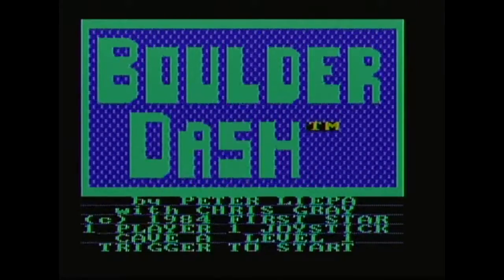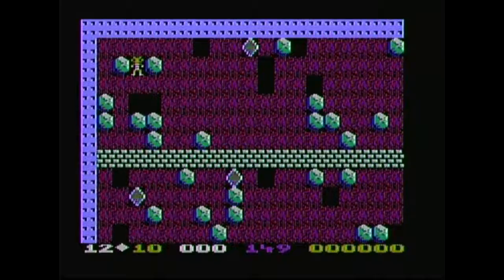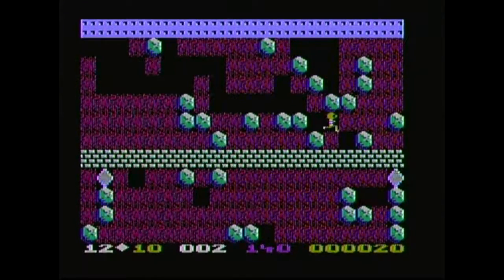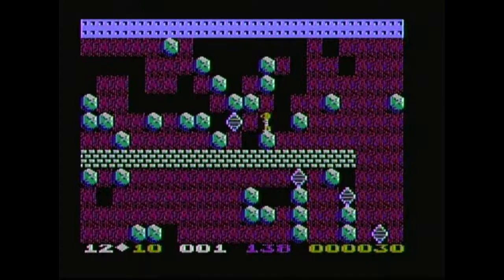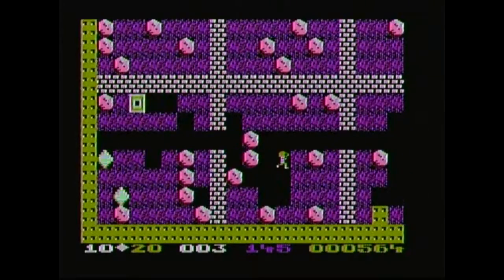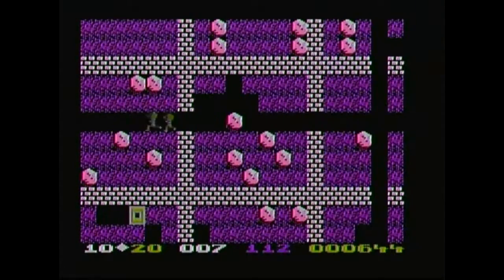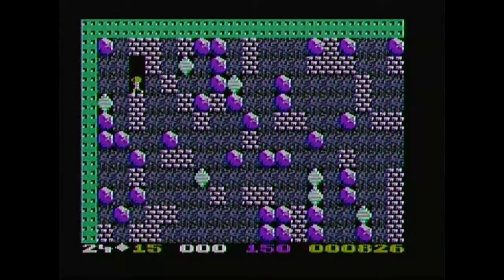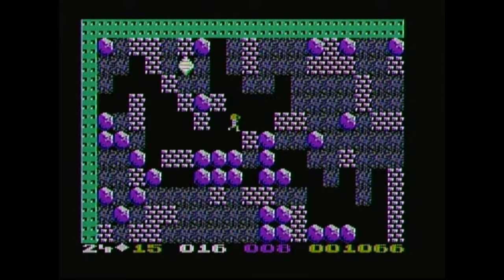Super Boulder Dash (PC) #1 - Indiana Jones Job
SKIP INTRO:  0:15

***CLICK THAT BELL ICON TO GET NOTIFICATIONS***

SEND BTC: 3AzTSajJN4BfKZm9CZiZaZpjXhRo4TGeD8
SEND DOGE: DEaPNmjwiSDCNrhbi8idxwEuY2emuBitK7
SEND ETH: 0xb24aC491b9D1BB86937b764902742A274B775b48